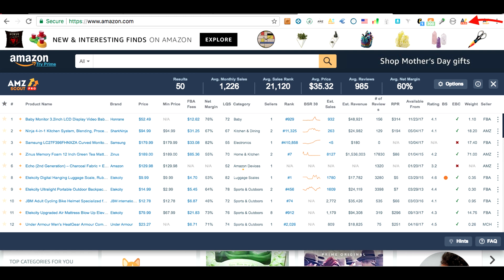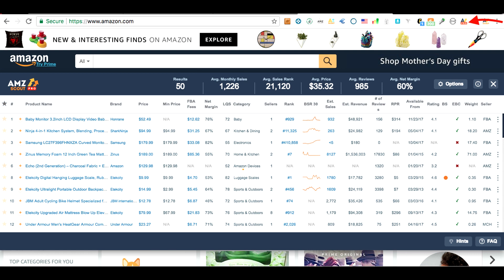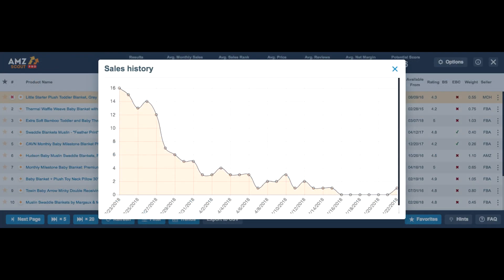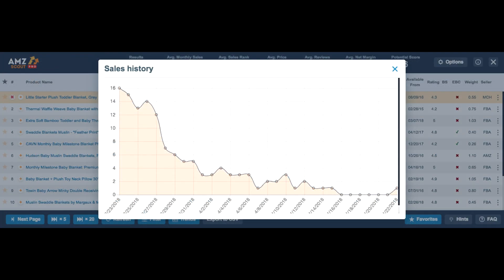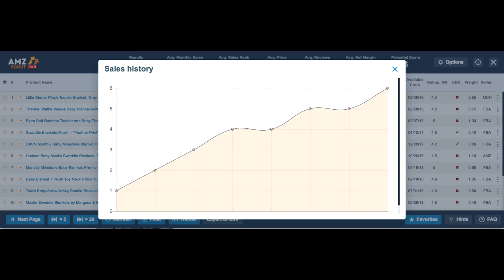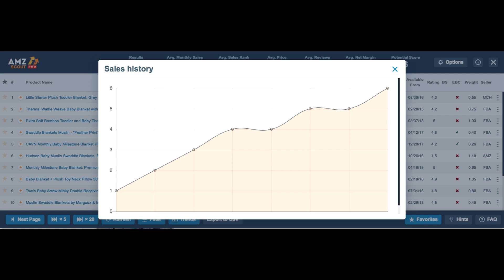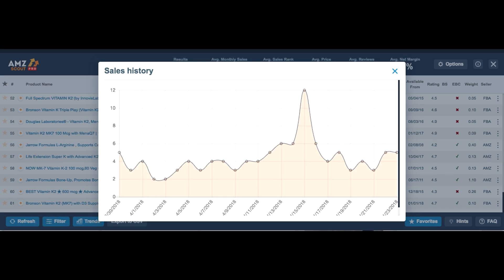How to sell in Amazon for beginners.Amazon Sales Estimator.AMZScout's Newly Improved Sales Estimator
Discover our New Algorithm and what advantages it gives you as a seller by exploring the sales history feature on the AMZScout PRO Extension!

New videos will be released every Friday at 10am EST.

★☆★TRY OUR SOFTWARE ★☆★

How to Calculate Fulfillment by Amazon Fees, Return on Investment and Net Margin with the Chrome Extension

This is the official channel of AMZScout - an eCommerce software company with one aim to make you money. From secret techniques to clever hacks, we’ll show and teach you how to use the tricks and tools the pros use for Amazon product research. What can you expect from this? Become successful making $$$ on Amazon.